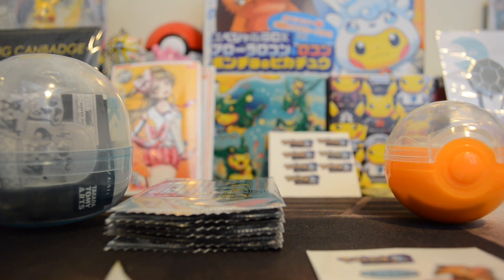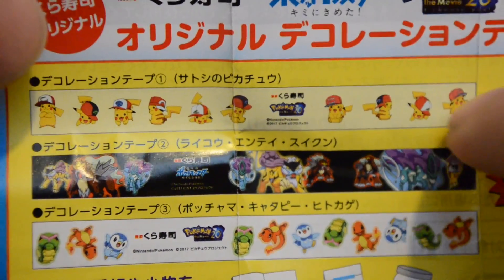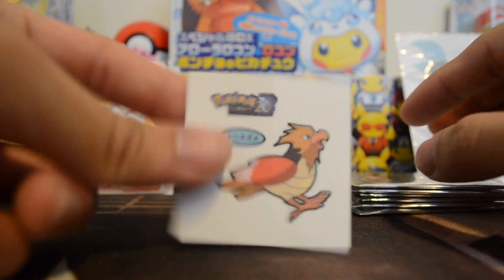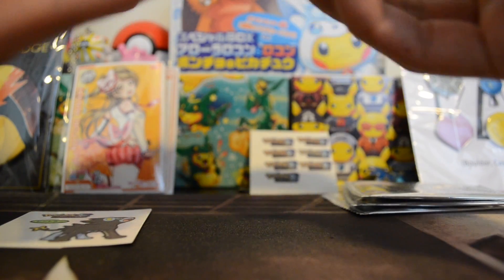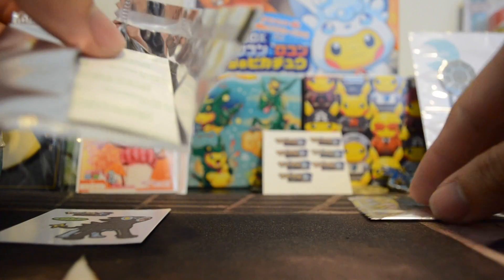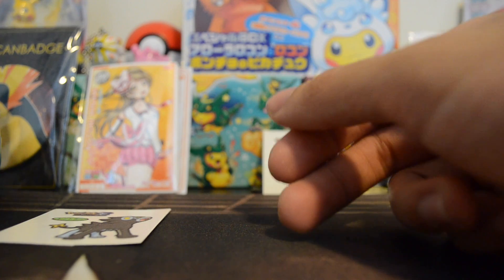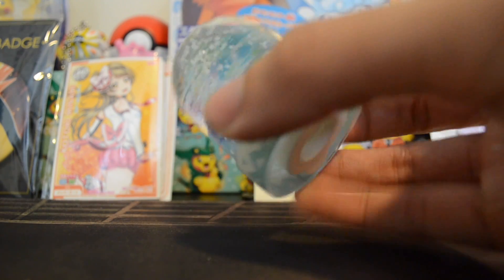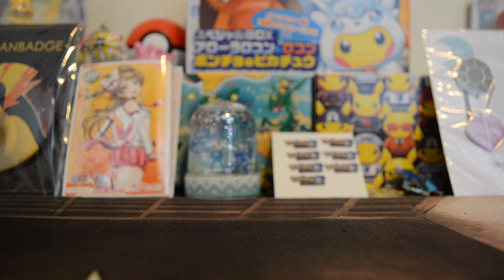Random Pokemon Items (Pick Ups)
Hello again my internet people of YouTube!  It's been one year since I started uploading videos on this channel and to kick it off, Im going to showcase random items I picked up and got.  Note: this video was recorded a while back, but wanted to show you guys items that I haven't really scene before.

Song used in video: Sky Arrow Bridge Remix - Mewmore